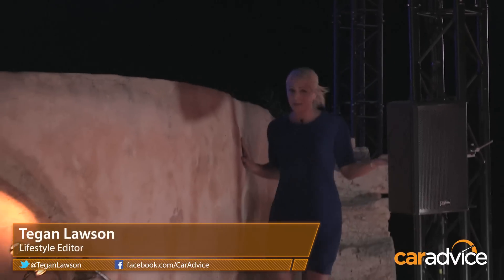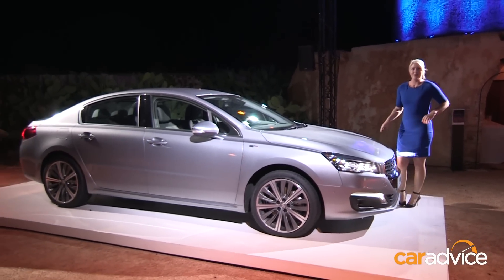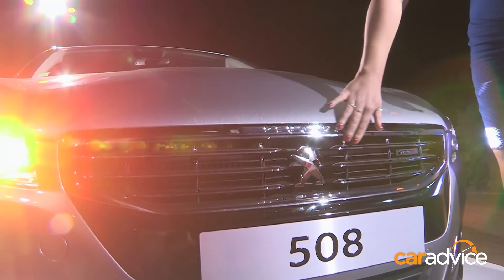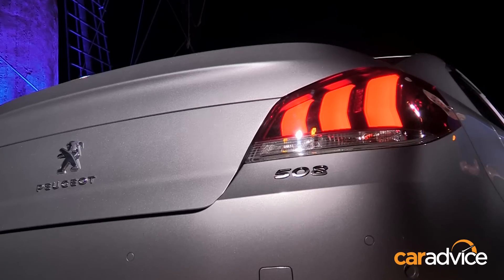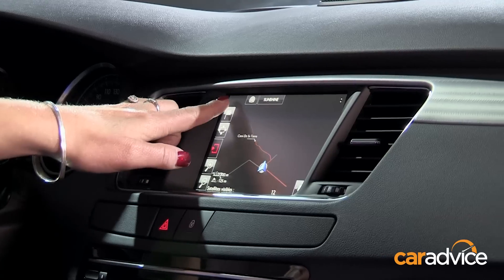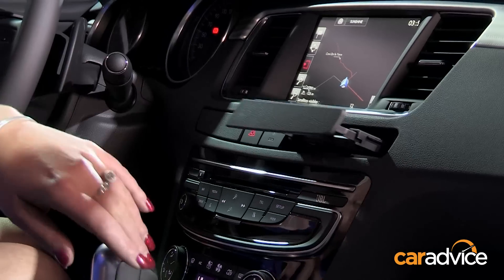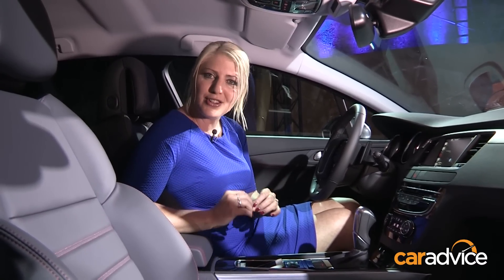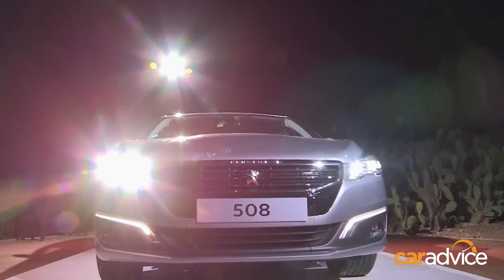2015 Peugeot 508 First Look : Mallorca, Spain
Tegan Lawson takes a first look at the Peugeot 508 facelift at its launch in Mallorca, Spain, exploring the updated design and improved interior.